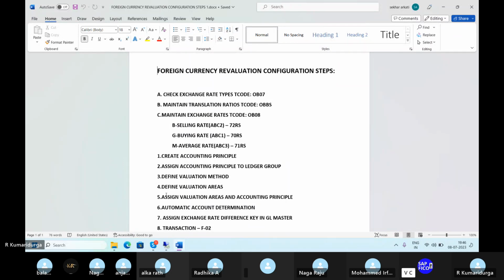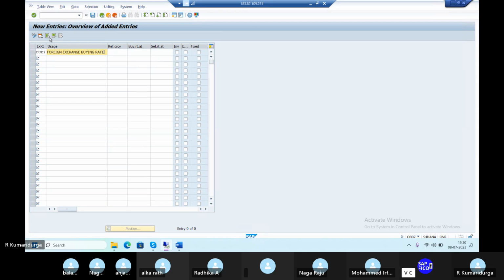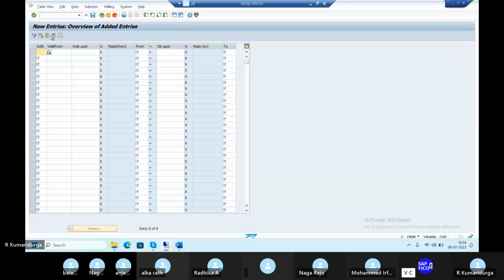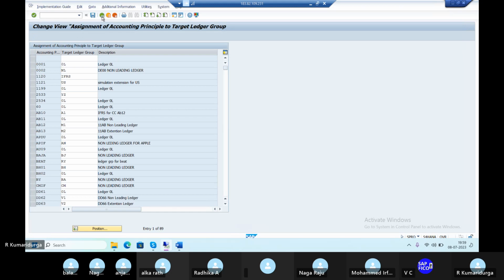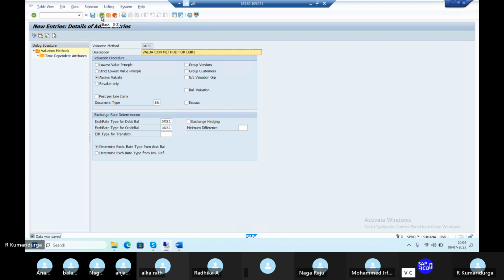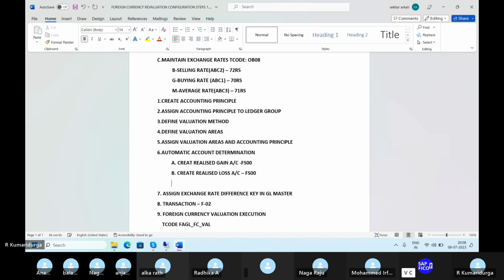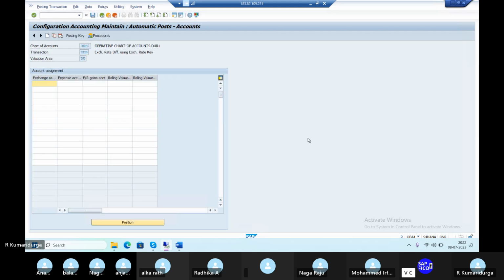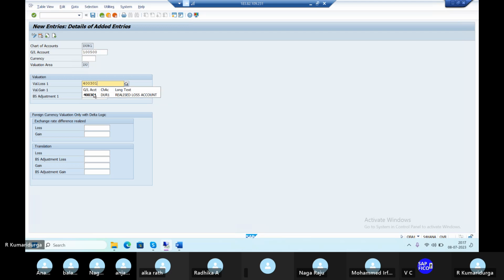SAP FICO S4 HANA, FOREIGN CURRENCY REVALUATION CONFIGURATIONS, NEW ACCOUNTING PRINCPLE